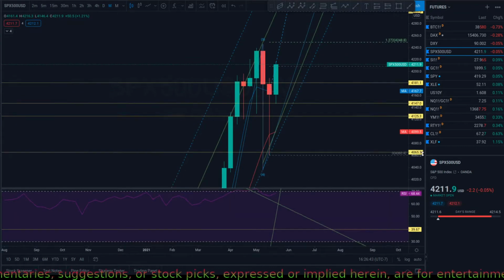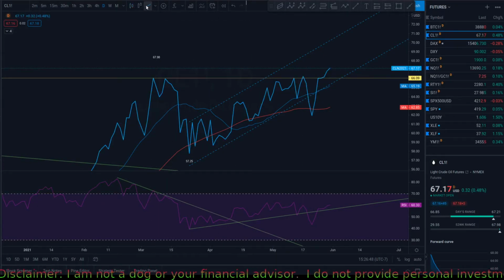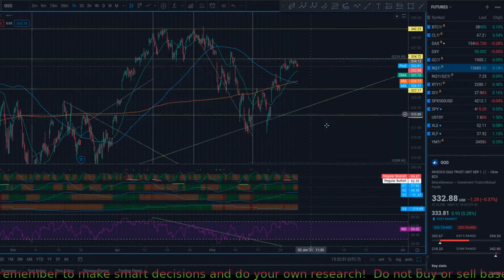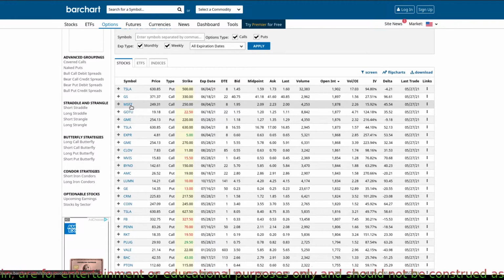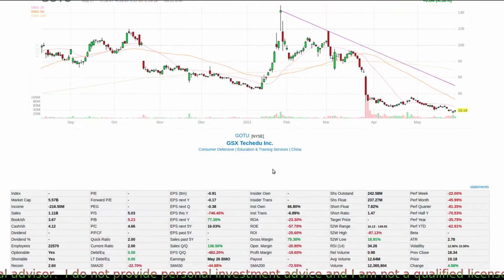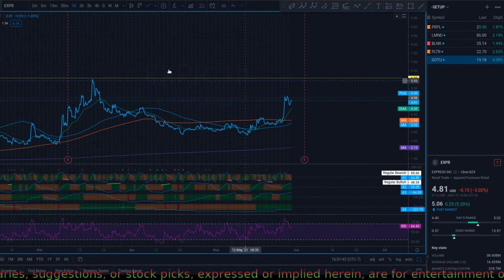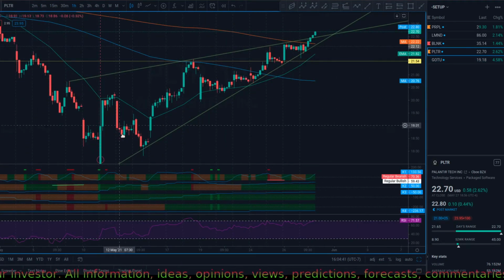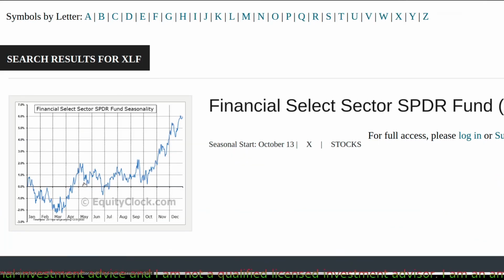Oil and gas prices breaking out | Stock Market review 📈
Crude oil futures were higher during mid-morning trade as the American Petroleum Institute reported a large draw in crude inventories, reinforcing the narrative that fundamentals in the US are improving, while Europe reopening provided further support to the market.

🎦 Chapters:

00:00 INTRO
00:30 SPY
02:00 BTC
3:00 OIL
4:00 DXY
4:20 GLD
4:50 QQQ
5:50 FUBO
6:20 FSR
6:35 NIO
7:00 GS
7:30 MSFT
8:50 GOTO
10:10 CLOV
11:00 EXPR
12:00 GME
13:00 MVIS
13:50 CRM
14:00 VALE
15:00 BAC

The Stock Market Review and trading ideas presented here are based on news, technical analysis, unusual stocks options activity or fundamentals. Not all trades will be winners and not all strategies or price targets are perfect, please do your own due diligence. If you find any holes or flaws on my analysis put it in the comments bellow so everyone can be aware of it. Comment any other trade ides you like me to review or the trade you like the most from the video.

Background music or audio used in this scream video comes from our public domain and I am authorized to use them.